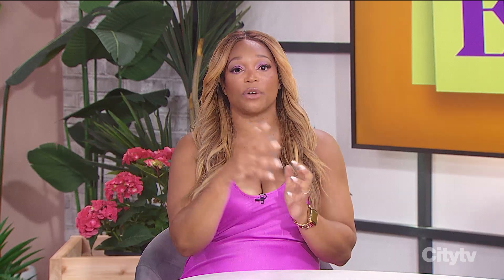How do I decorate my narrow living room?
One of our audience members sought out some help from our home experts on how to design their living room with minimal space. "Incorporate the window and the door into the overall look of it."